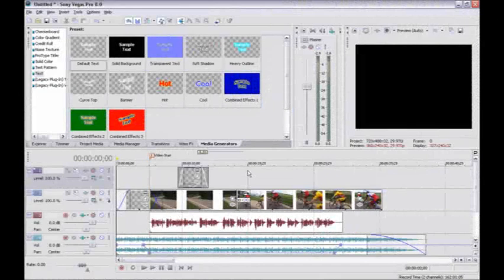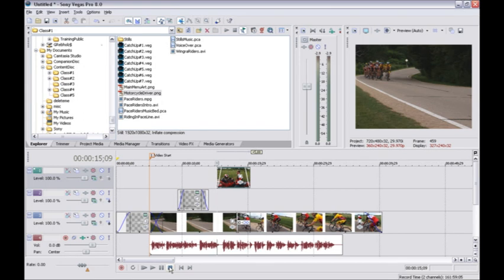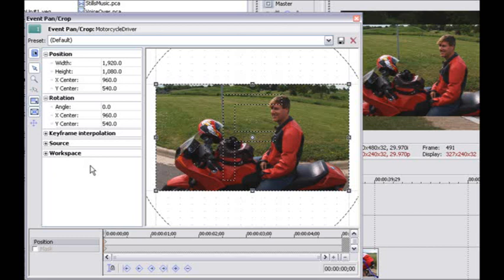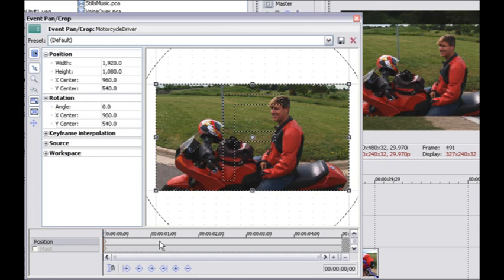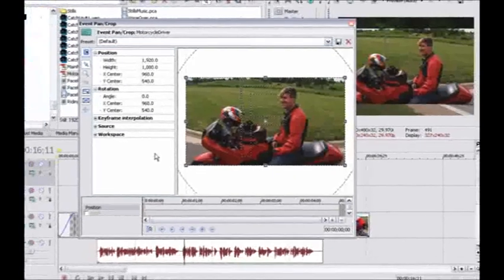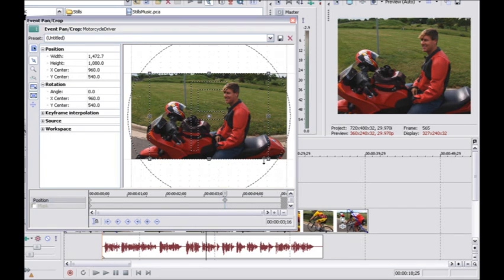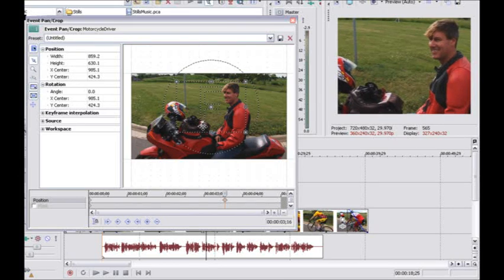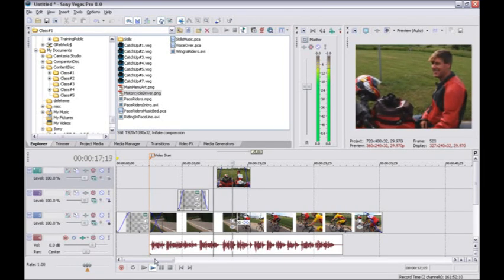Sony Vegas Pro Tutorial - Pan & Scan Techniques